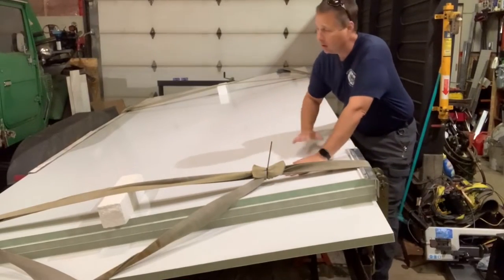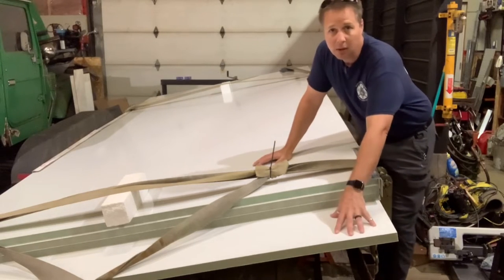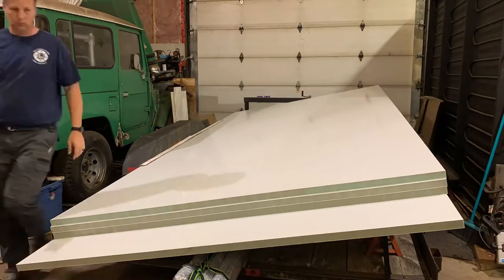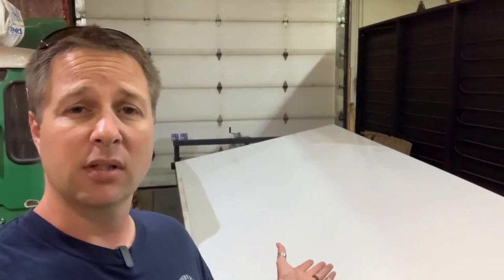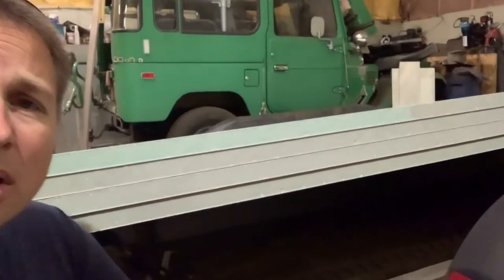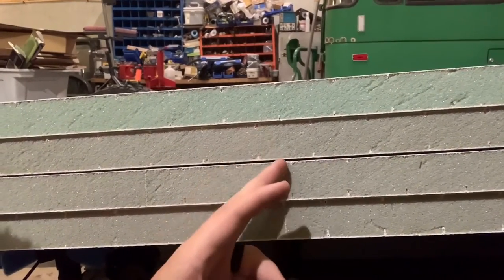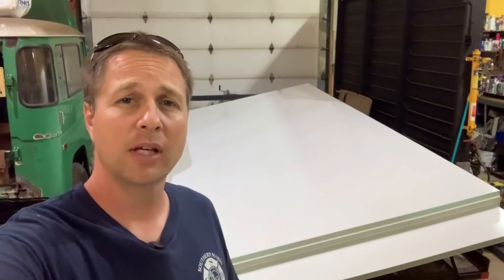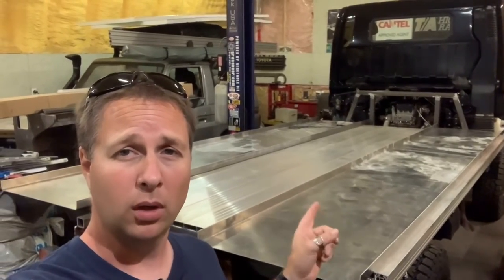Mitsubishi Fuso Camper Build - Using composite panels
EP 25 A closer look at the composite panels that I’ll be using to construct the habitat box for the back of our 2013 Mitsubishi Fuso FG camper.

These panels were purchased from Jean Francois at NextRV.